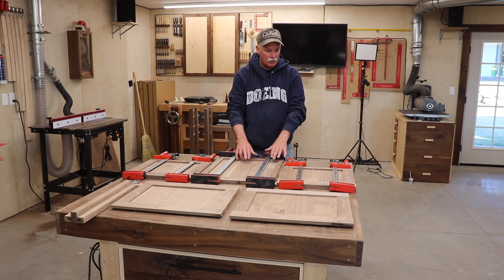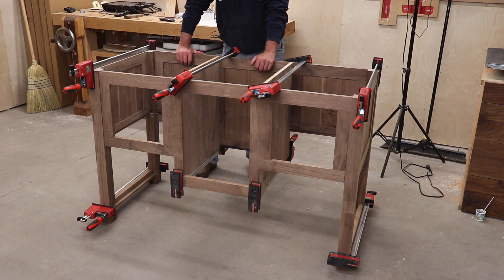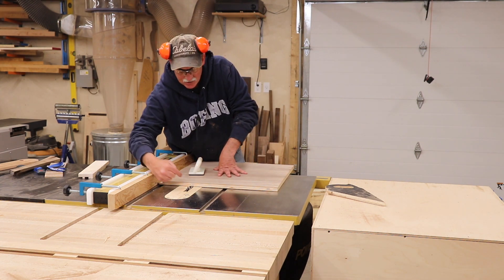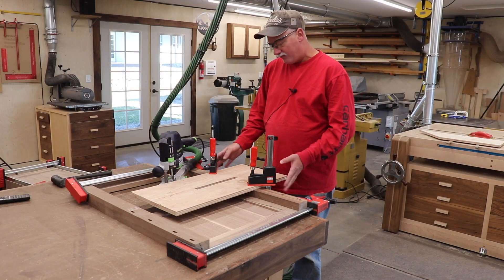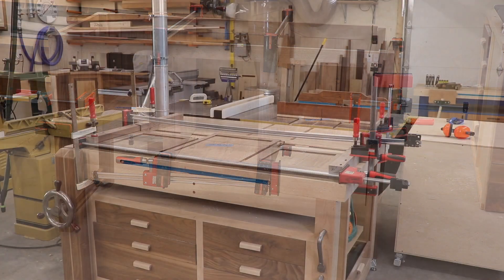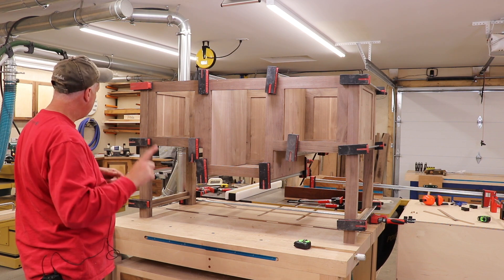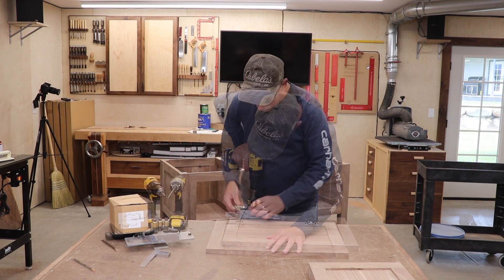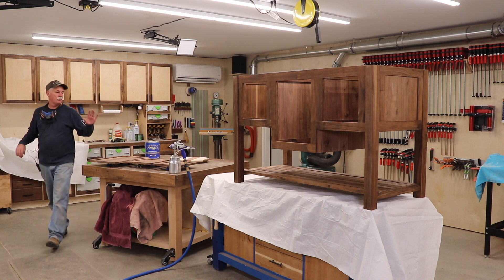BR Vanity Pt 2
Last part in this build getting everything finished up1

NOTE:  The footage for this video was shot prior to the table saw losing the motor.  PM has sent a new saw but, this is the old saw.